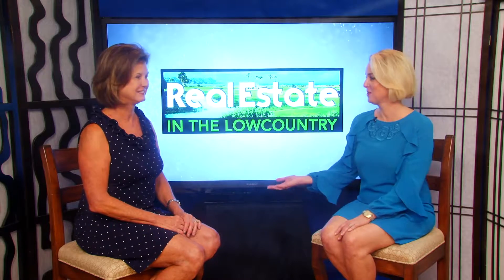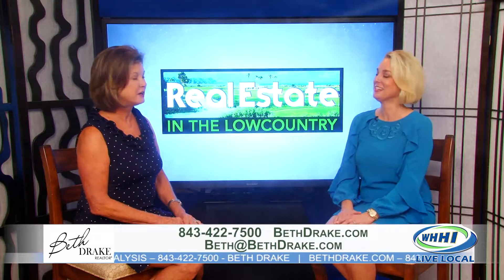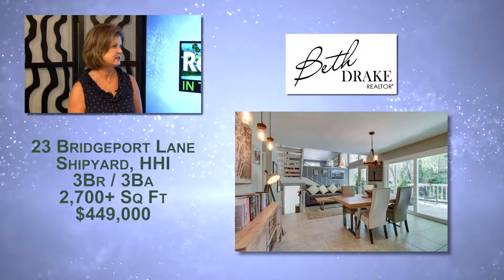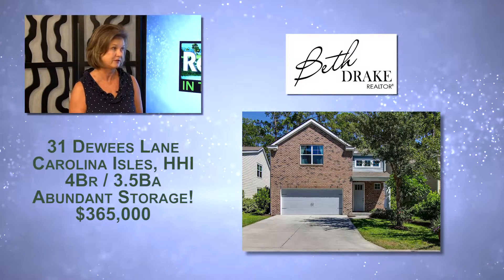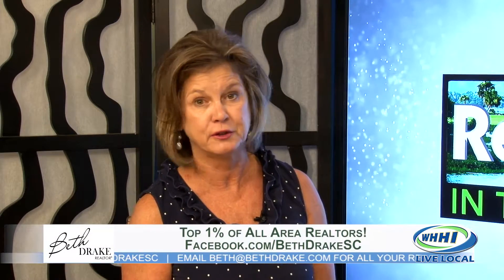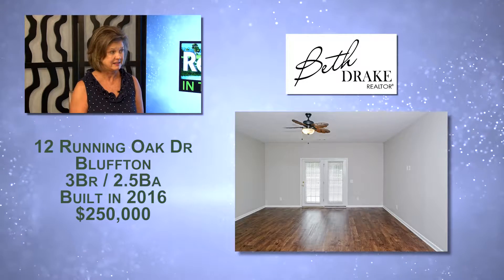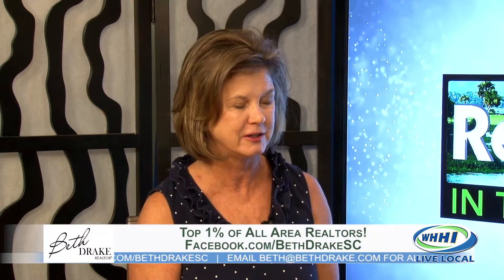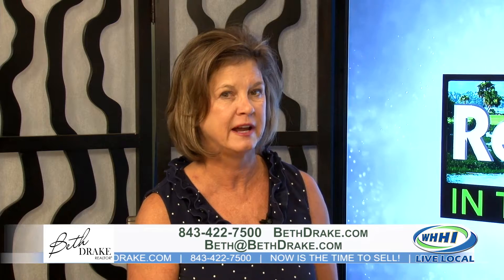REAL ESTATE | Beth Drake: Fall Listings | Keller Williams Realty | WHHITV